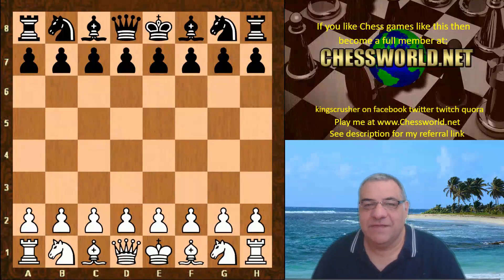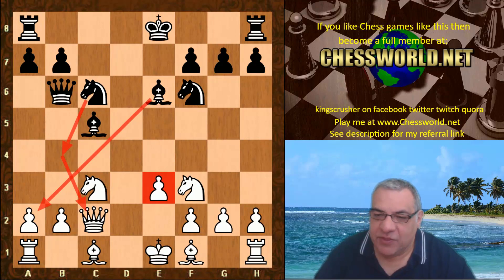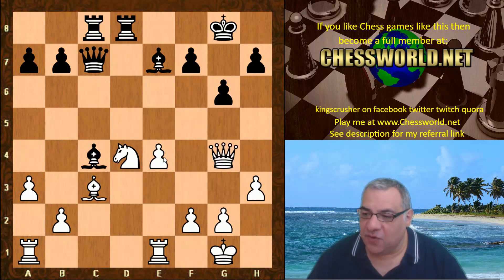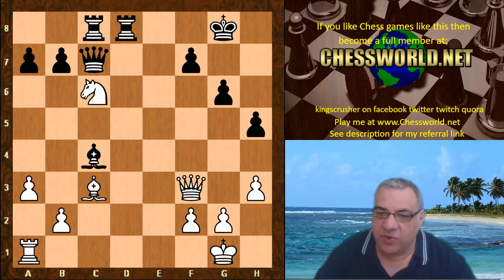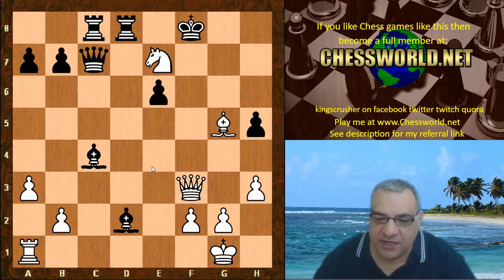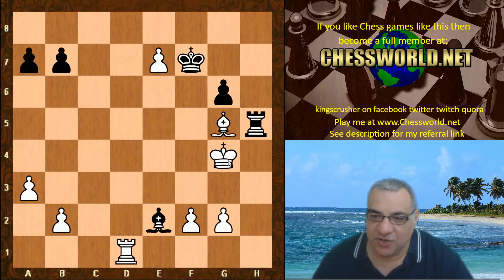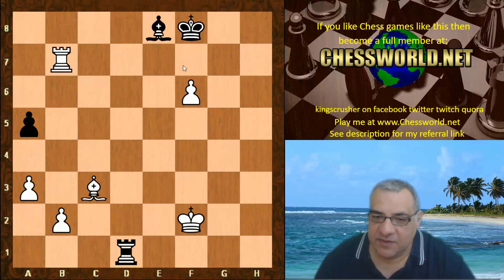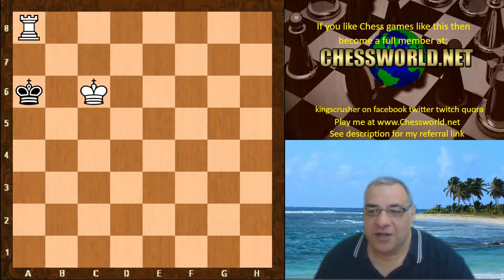Chess Opening Gambit: Weathering tactical pressure for an extra pawn! : Leela ID 11248 vs Komodo MC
Kingscrusher takes a look at a game featuring a chess Opening Gambit showing how to weath tactical pressure for an extra pawn! : Lc0 ID 11248 vs Komodo MC. The extra pawn really becomes significant later as a battering ram to damage black's king safety and help transition to a much more favourable endgame.